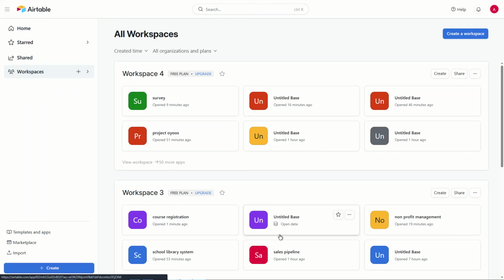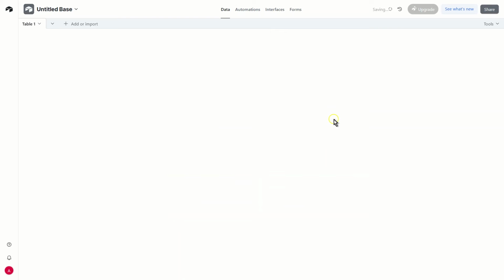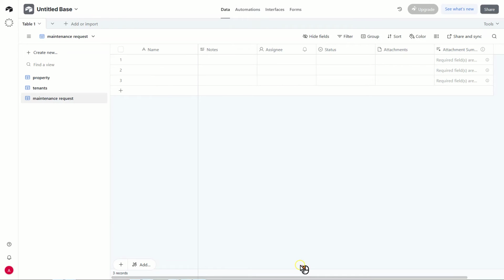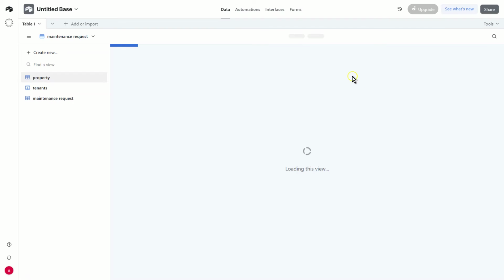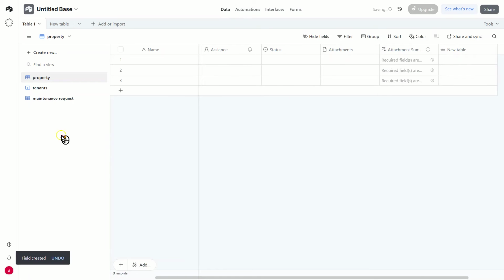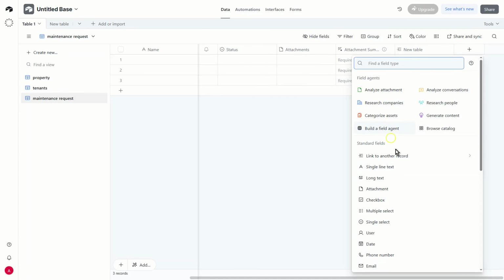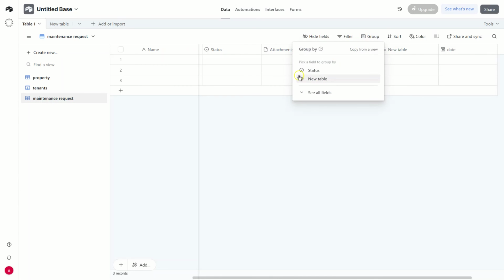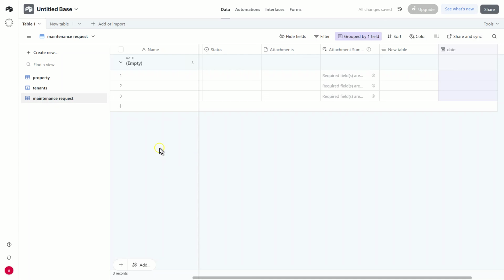How To Develop A Rental Property Management System On AIRTABLE (Complete 2025 Guide)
Welcome to this comprehensive How To Develop A Rental Property Management System On AIRTABLE (Complete 2025 Guide) tutorial! In this detailed guide, I'll walk you through everything you need to know about How To Develop A Rental Property Management System On AIRTABLE (Complete 2025 Guide).

 What You'll Learn in This How To Develop A Rental Property Management System On AIRTABLE (Complete 2025 Guide) Tutorial:
• Complete step-by-step instructions for How To Develop A Rental Property Management System On AIRTABLE (Complete 2025 Guide)

Whether you're a complete beginner or looking to improve your skills, this How To Develop A Rental Property Management System On AIRTABLE (Complete 2025 Guide) tutorial covers everything from basic concepts to advanced strategies. I've designed this guide to be easy to follow, practical, and immediately actionable.

 Why This How To Develop A Rental Property Management System On AIRTABLE (Complete 2025 Guide) Tutorial is Different:

 Perfect for:
• Beginners who want to learn How To Develop A Rental Property Management System On AIRTABLE (Complete 2025 Guide) from scratch

Don't forget to LIKE this video if it helped you learn How To Develop A Rental Property Management System On AIRTABLE (Complete 2025 Guide) and SUBSCRIBE for more in-depth tutorials like this one!

Questions? Drop them in the comments below! I read every comment and try to respond to as many as possible.

• Share with anyone who might benefit from learning How To Develop A Rental Property Management System On AIRTABLE (Complete 2025 Guide)